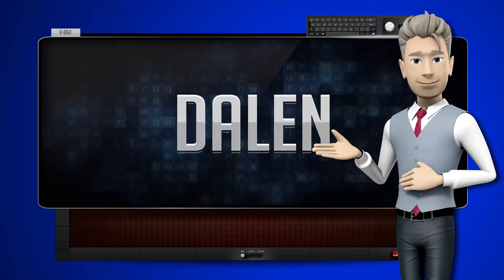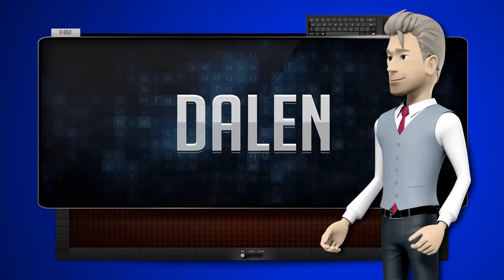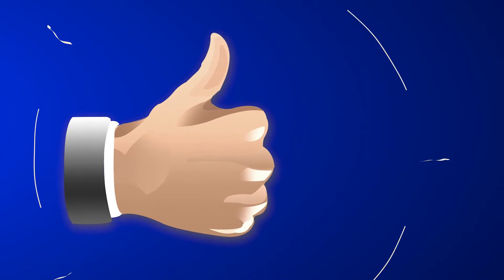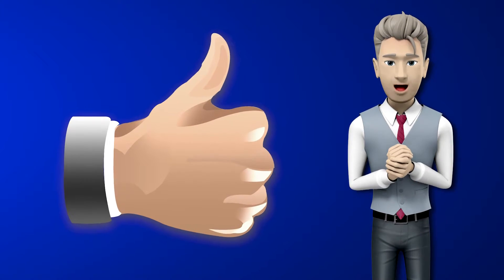DALEN - How to say it Backwards